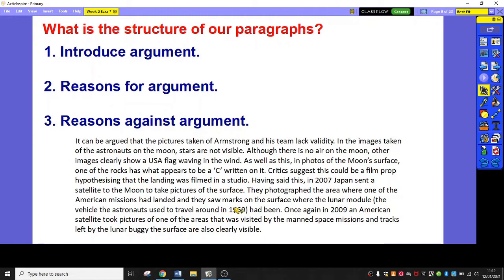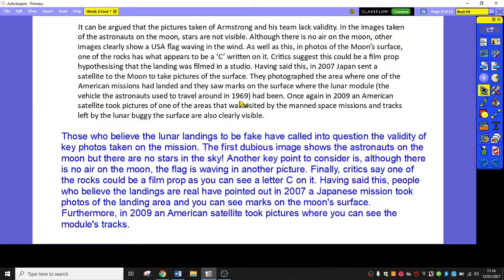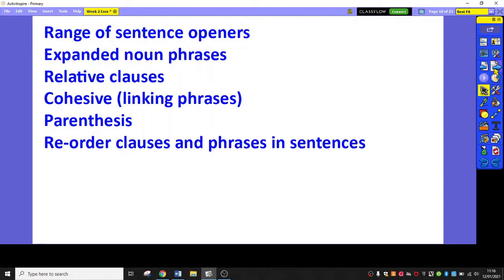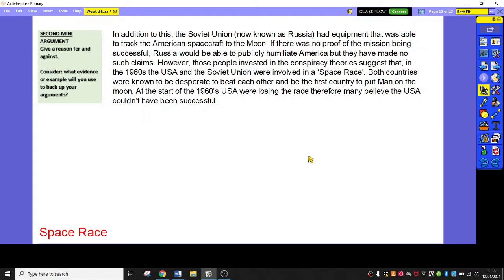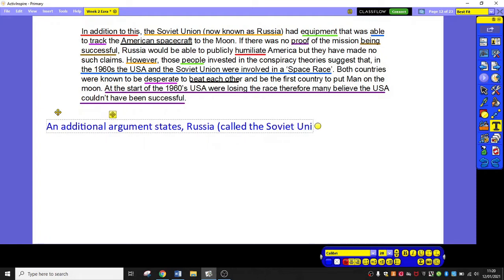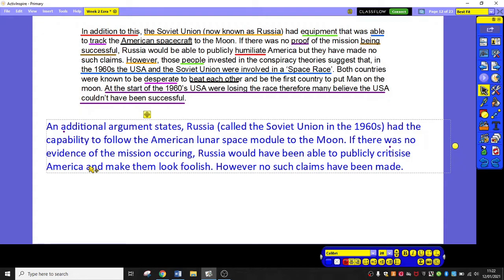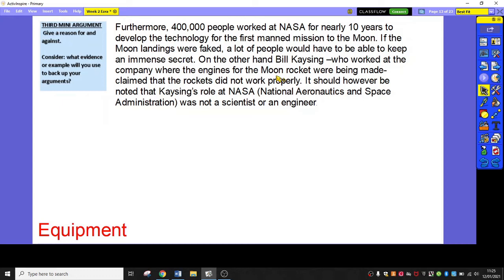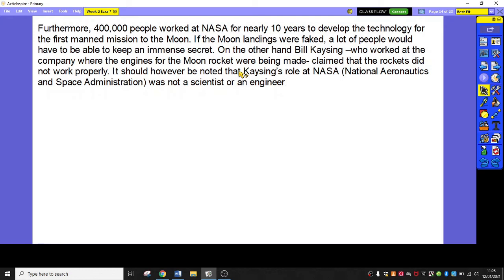Year 5 - Week 4 English Wednesday Green Blue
This is the tutorial for the Green and Blue group for Wednesday's English.